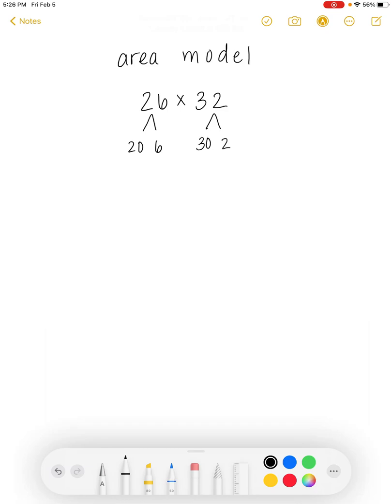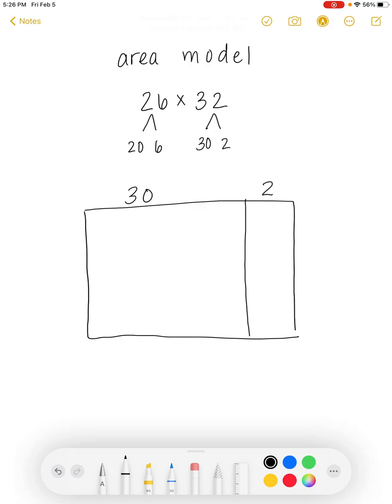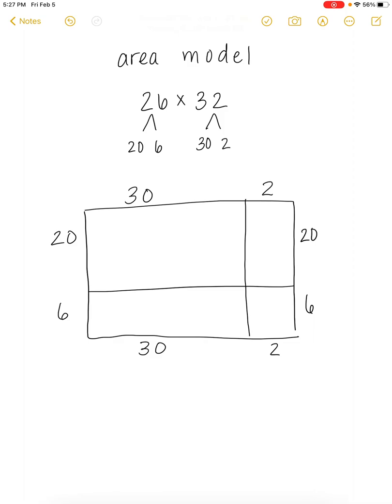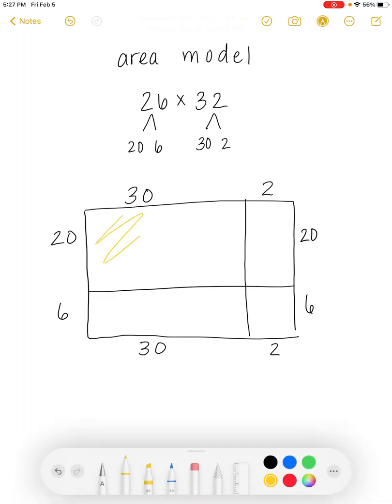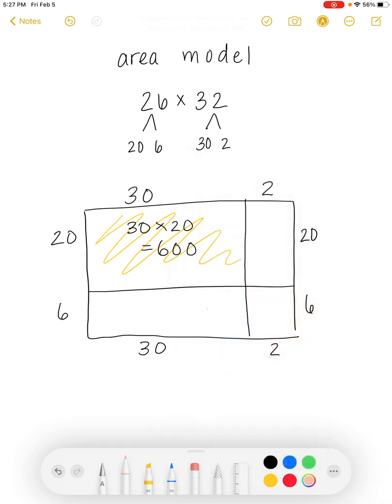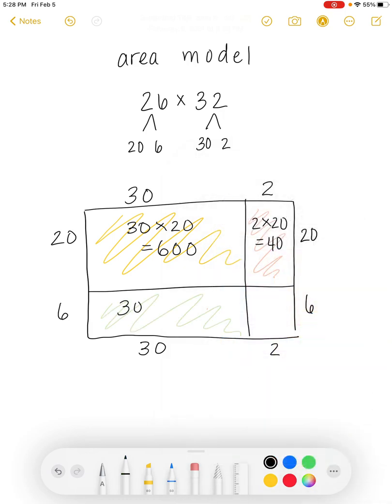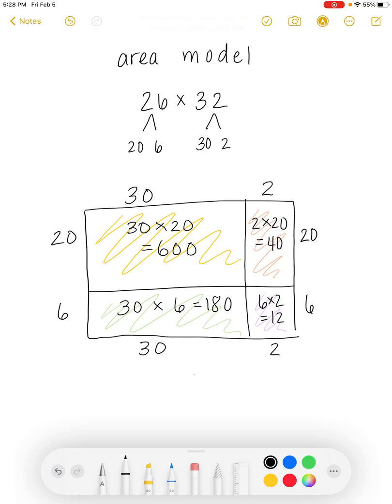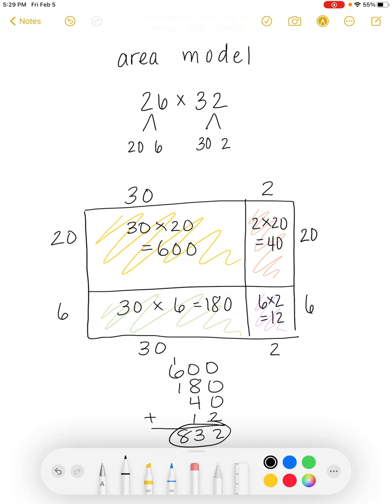Double Digit Multiplication